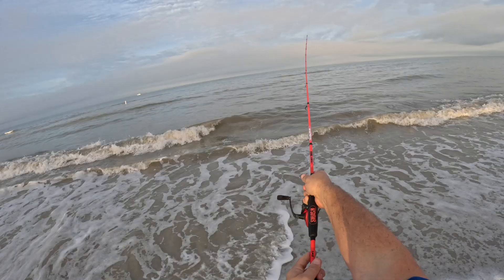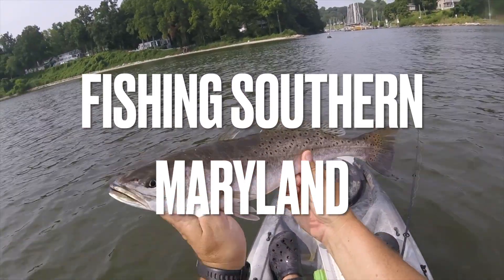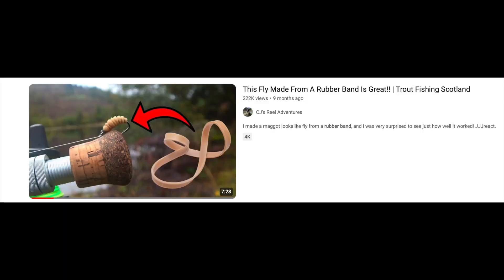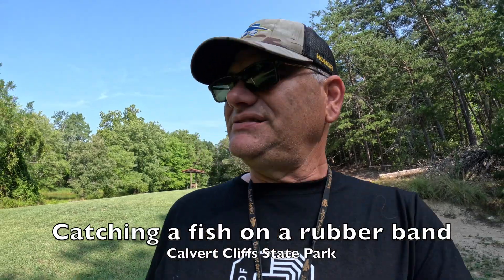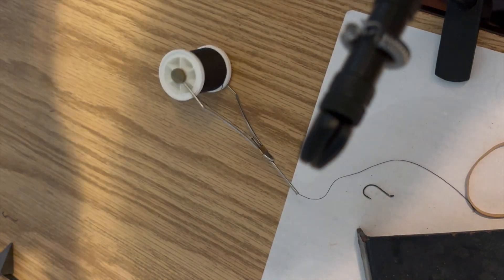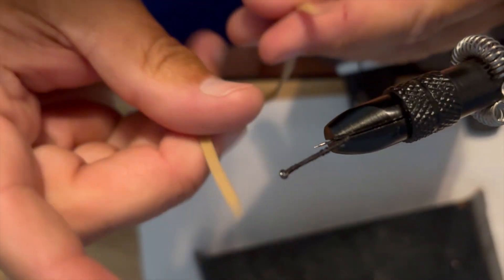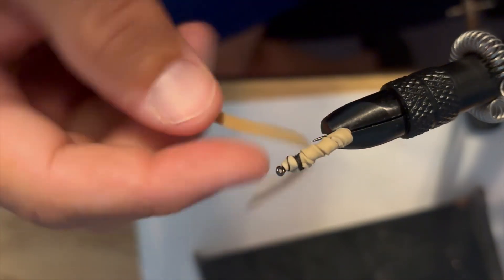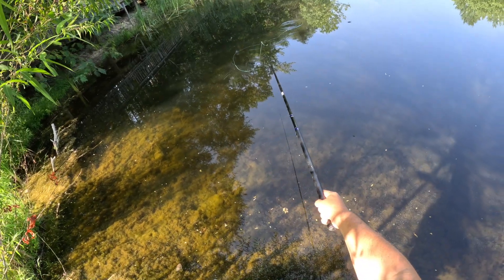Catching a fish on a Rubber band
From July 19, 2024:  I've been wanting to try this for quite some time.  Back in February I saw a video of a guy in Scotland catching trout on a "maggot" fly made from a rubber band.  I tied a few for myself and have been waiting for the right day.  Today was that day.